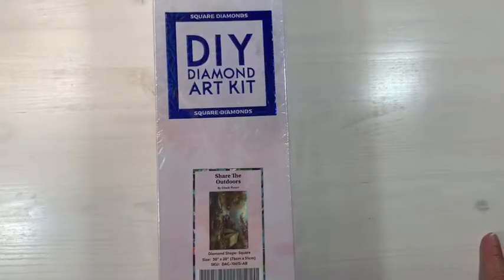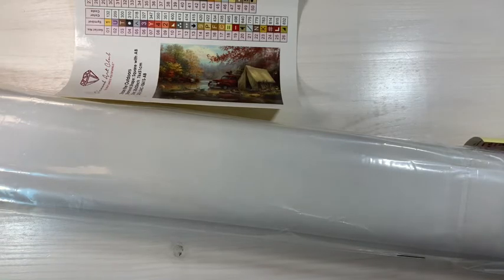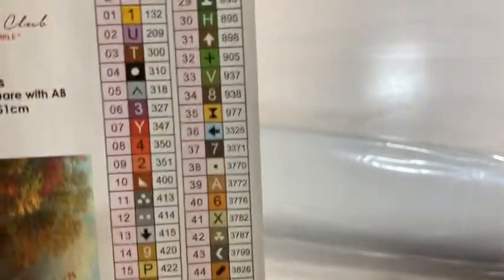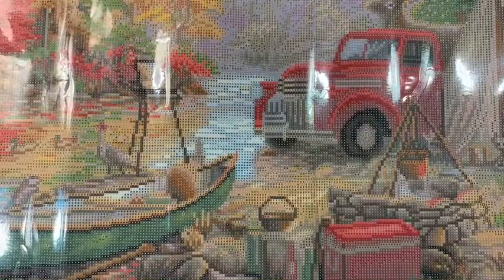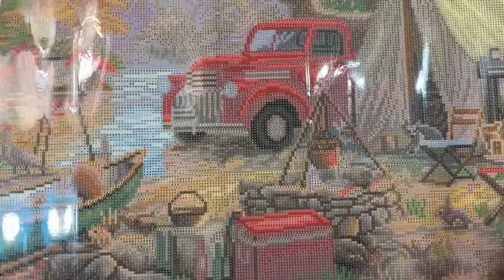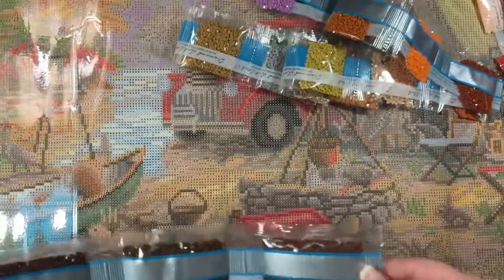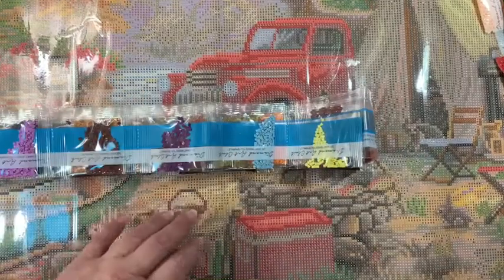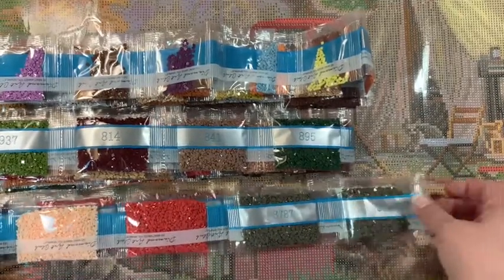Diamond Art Club Unboxing ~ Share The Outdoors by Chuck Pinson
Diamond Art Club  ~ Share The Outdoors by Chuck Pinson ~
FULL DRILL CANVAS SIZE
20" x 30″ (51cm x 76cm)
DIAMONDS
Square with 50 Colors including 1 AB